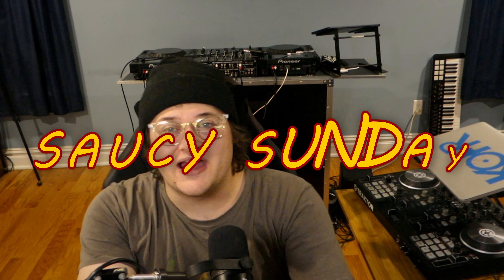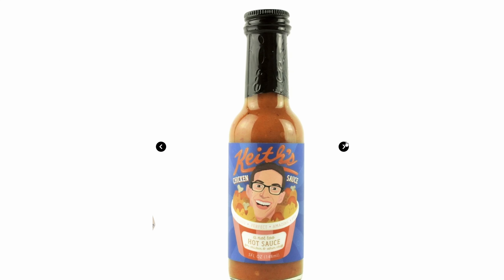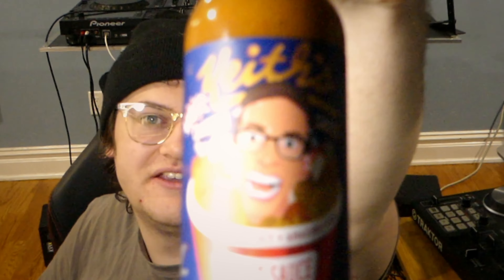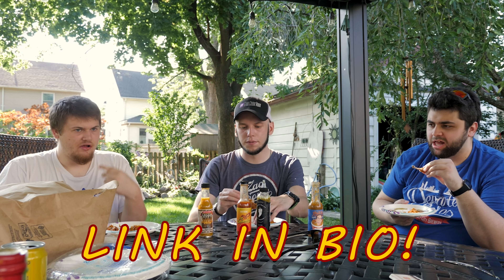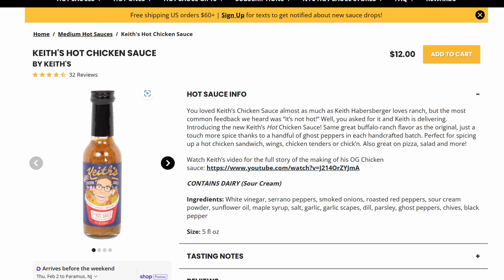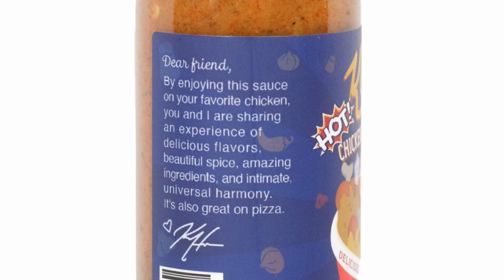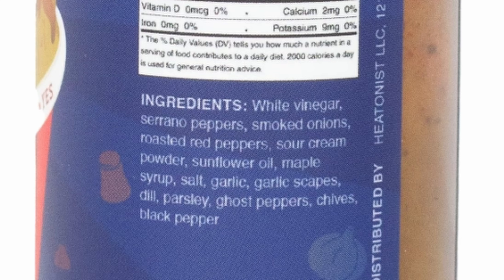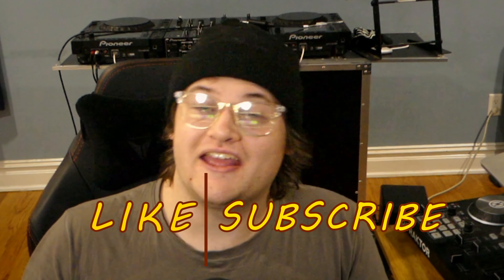Keith's HOT Chicken Sauce Review!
DJ Kohr is back with a HOTTER Chicken Sauce from Keith's!